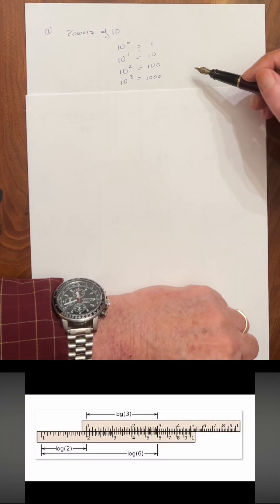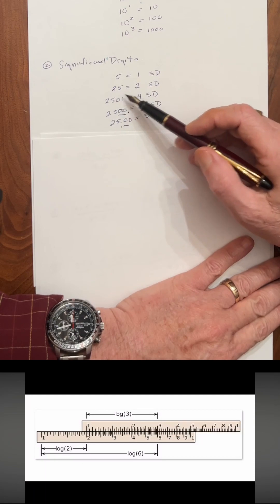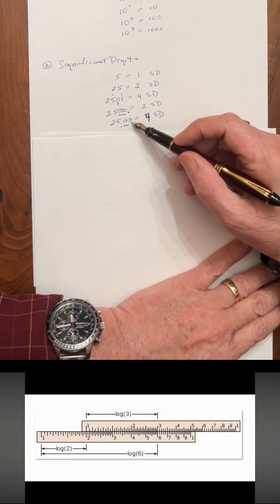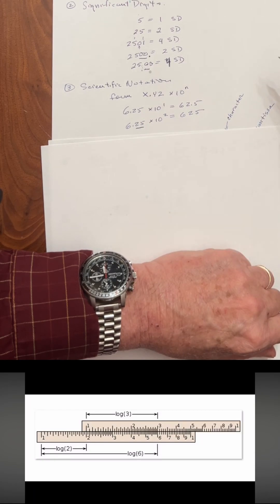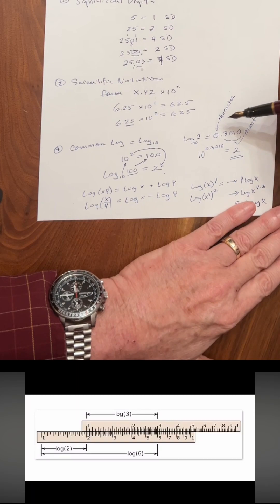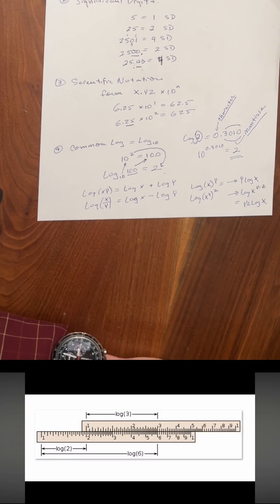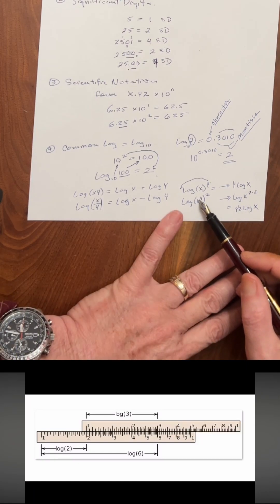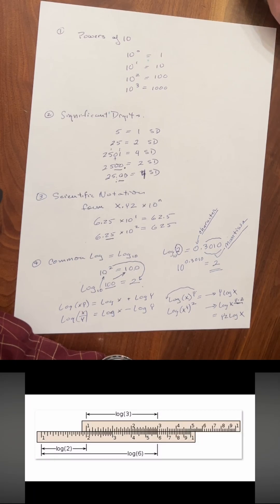Understanding Numbers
Use of a Slide Rule requires an understanding of powers of 10, scientific notation, exponents and logarithms.  In this short video we go over the basic math behind the slide rule.